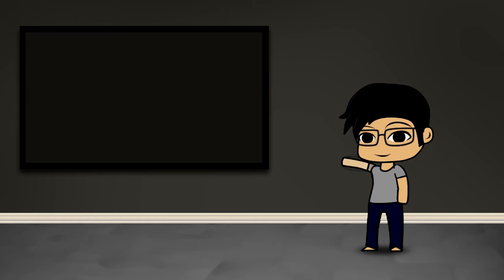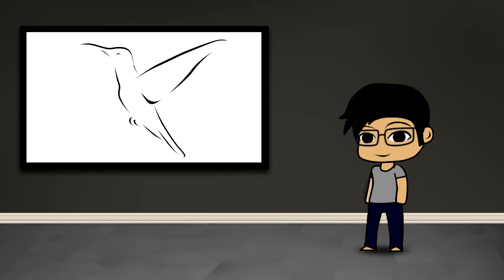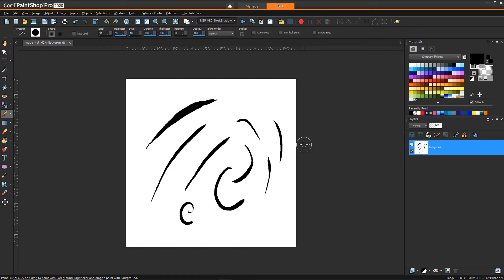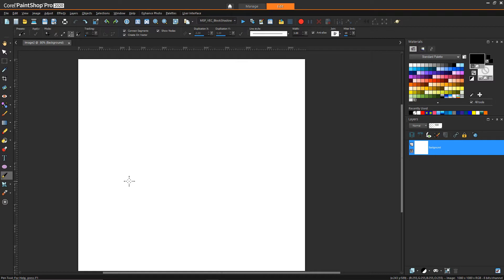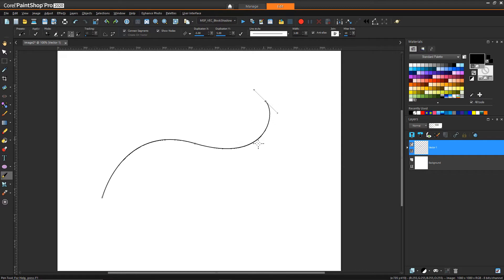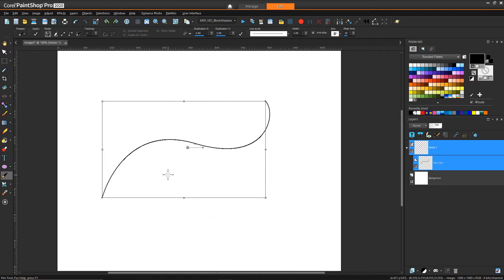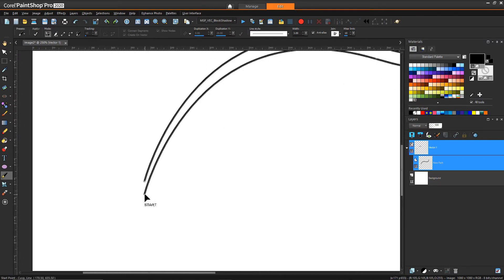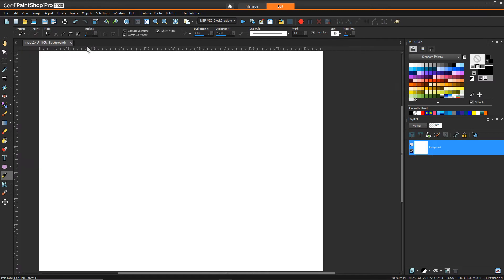Line Art - PaintShop Pro - Tutorial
In this video we will explore creating line art with variable-widths using vector graphics in PaintShop Pro 2020.  The tutorial portion of the video will be followed by a quick time-lapse of the creation of a humming bird line art drawing.

Elements:
- Pen Tool
- Node Transformations

Example image from Pexels.com